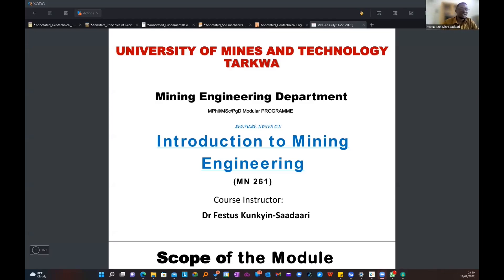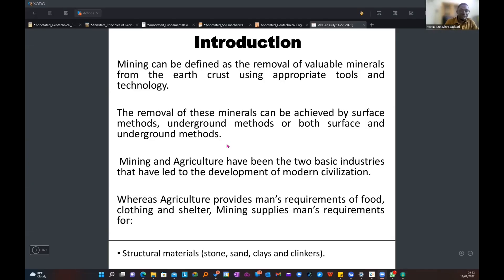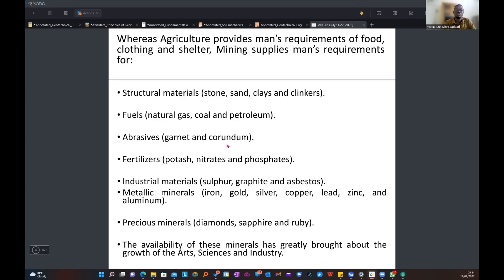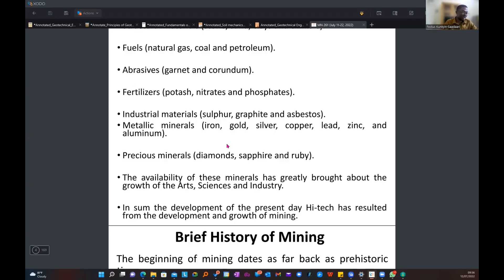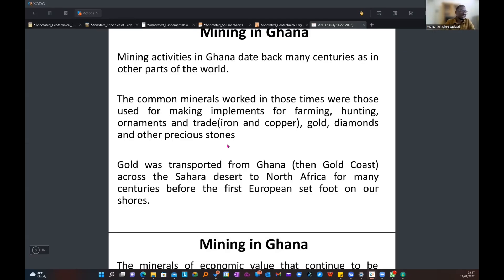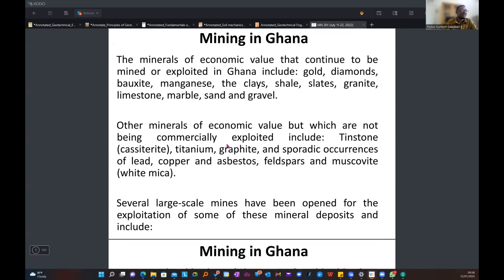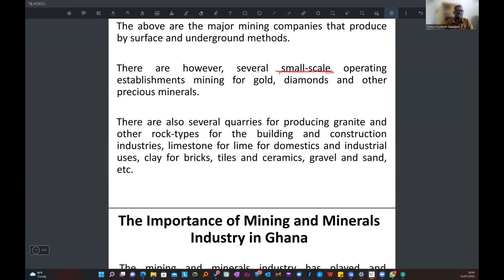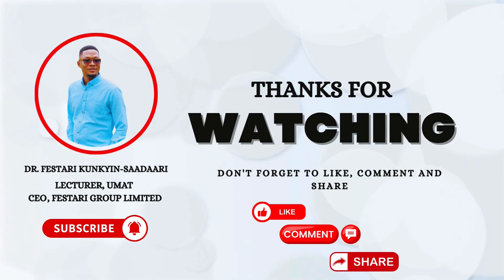INTRODUCTION TO HISTORY AND BENEFITS OF MINING | LESSON 1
Welcome to episode 1 of this insightful lecture on Introduction to Mining, the foundational course for anyone venturing into the mining and mineral engineering field. This video provides a comprehensive overview of the mining industry, its key processes, and its importance to global development.

Whether you’re a student, a professional, or simply curious about how the world’s resources are extracted, this video will give you a solid foundation in mining principles.